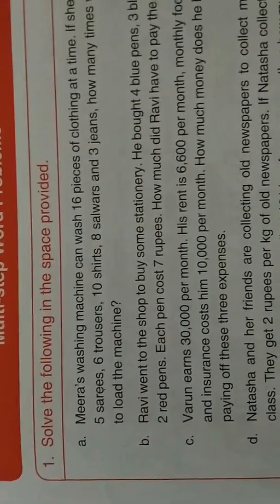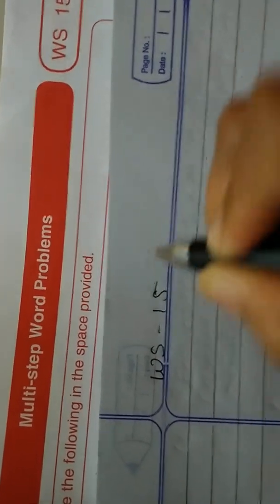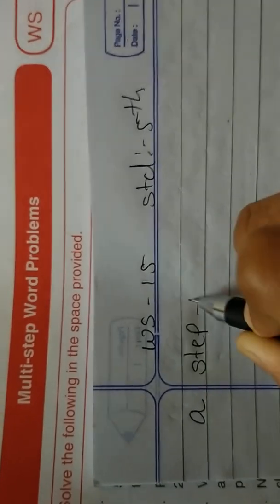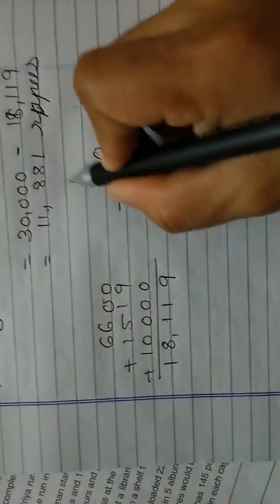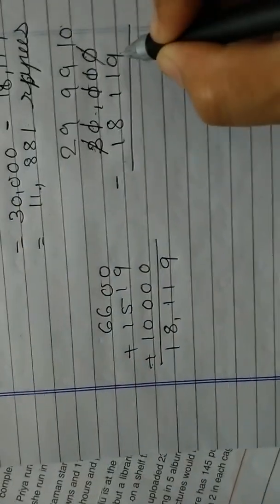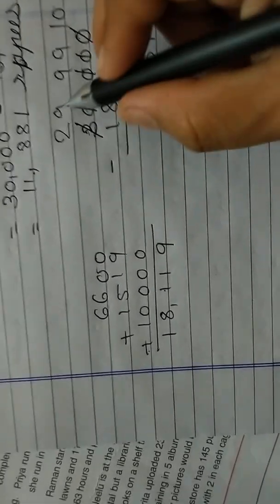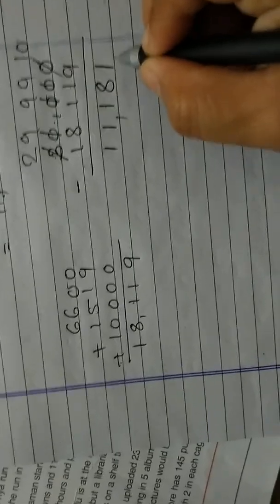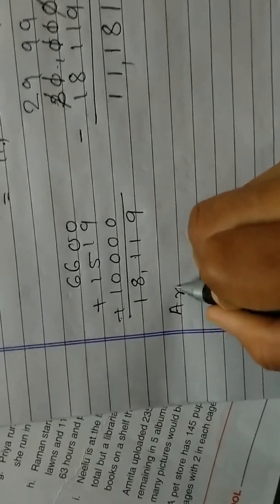Class 5 ll maths ll unit 1ll Lecture 11 ll Rajiya Pathan ll Gyanmanjari Vidhyapith.